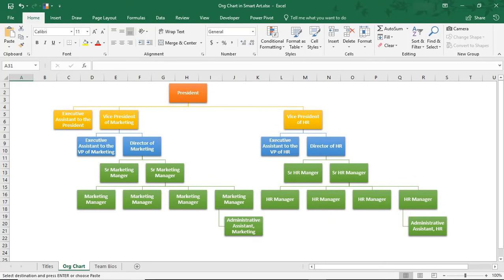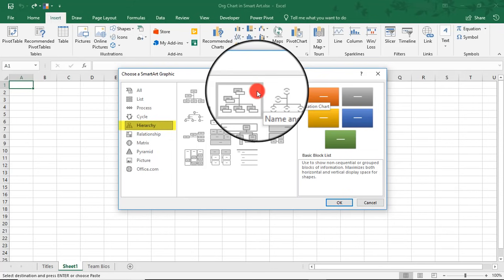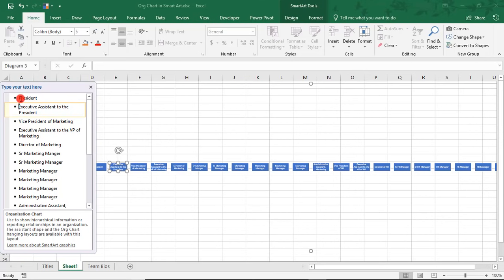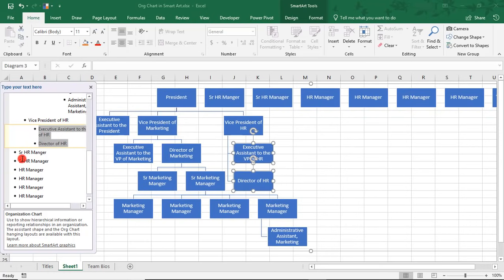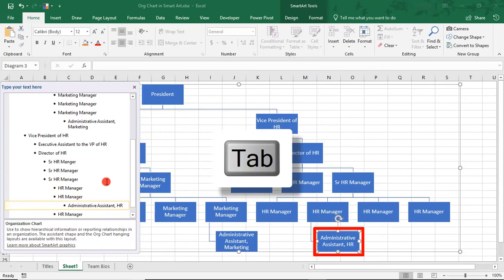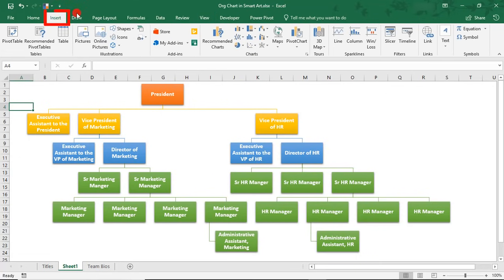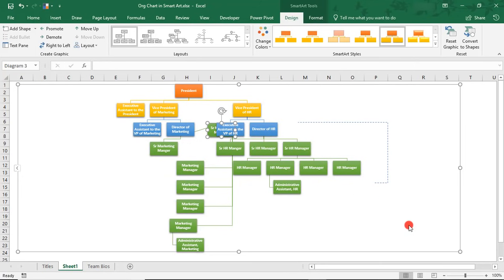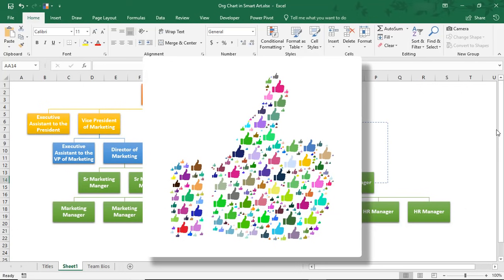How to Make an Organizational Chart in Excel - Tutorial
In this Excel tutorial, you’ll learn how to create an organizational chart in Excel using SmartArt. This step-by-step walkthrough shows you how to build an Excel org chart from a list of job titles, format it cleanly, and customize it for real-world use.

We’ll also cover how to link positions in your organizational chart to team bios or worksheets, making it easy to navigate your company structure directly from Excel.

This tutorial is perfect for:
✅Beginners learning Excel SmartArt
✅Managers creating an org chart in Excel
✅Anyone who needs a simple organizational chart without extra software

What you’ll learn in this video:
✅How to make an organizational chart in Excel
✅How to use SmartArt for org charts
✅How to create an org chart from Excel data
✅How to format and customize SmartArt org charts
✅How to add links to positions in an Excel org chart

SmartArt acts like a built-in design wizard in Excel, helping you quickly create professional-looking organizational charts using preset layouts and styles—no design experience required.

📊 Works in Microsoft Excel (desktop version)

And make sure to get your FREE pdf list of top Excel keyboard shortcuts

Thanks!